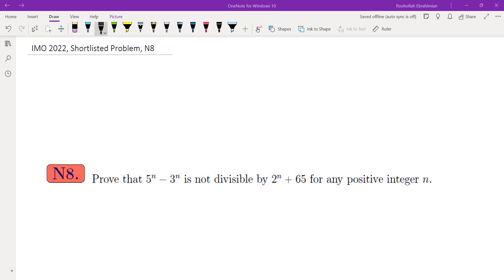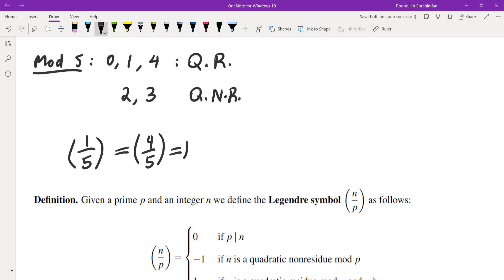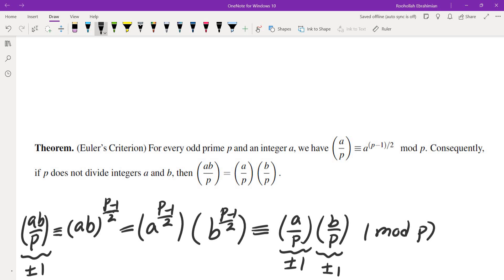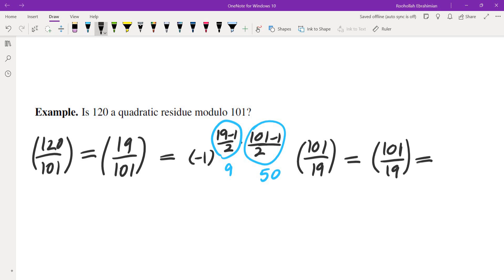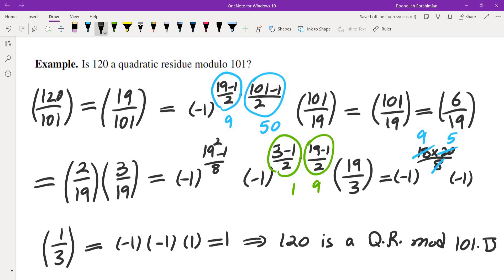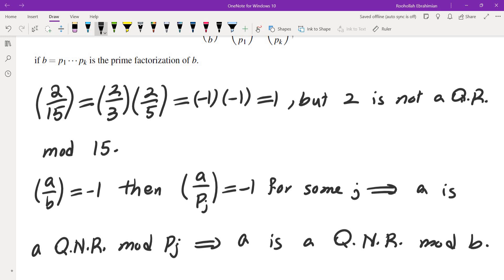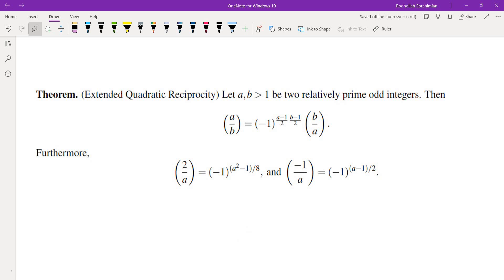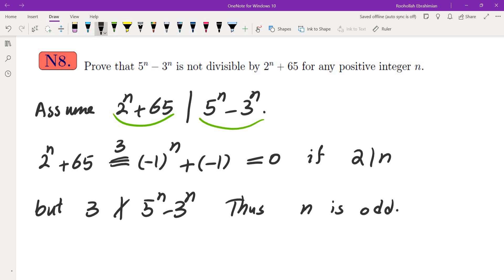International Math Olympiad, IMO 2022, Shortlisted Problem N8, Quadratic Reciprocity & Jacobi Symbol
In this video I go over Problem N8 from the 2022 International Math Olympiad, IMO 2022. I discuss Quadratic Residues, Euler's Criterion, Quadratic Reciprocity, Legendre symbol and its extension to Jacobi symbol. I discuss how these come together to solve a math competition problem from the 2022 International Math Olympiad.